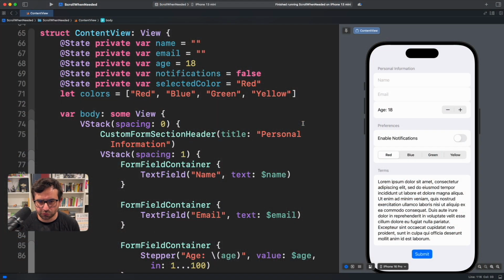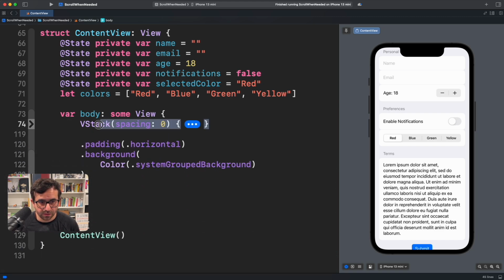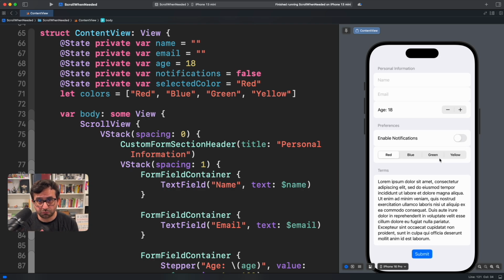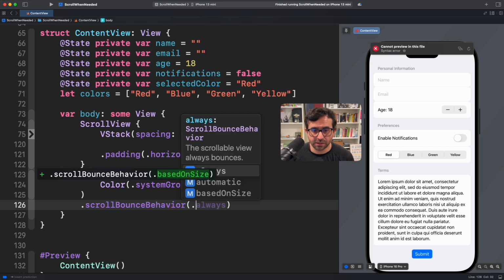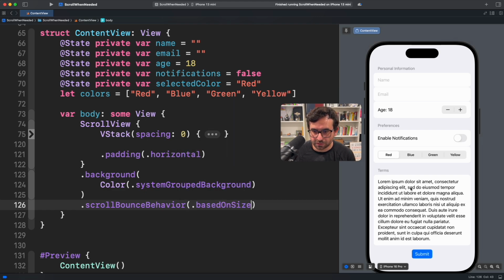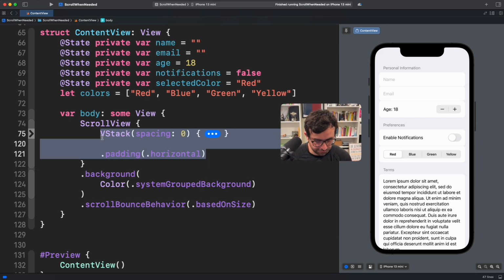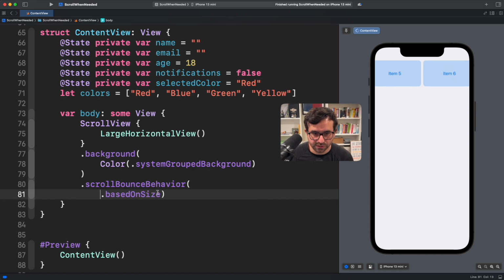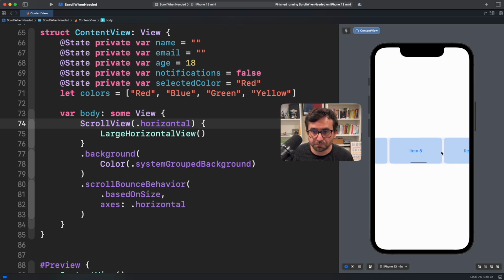Make a View Scrollable Only When Needed with scrollBounceBehavior in SwiftUI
Want to avoid unnecessary scroll views when your content fits on screen? In this video, you’ll learn how to use the new scrollBounceBehavior modifier in SwiftUI to make your views scroll only when needed!